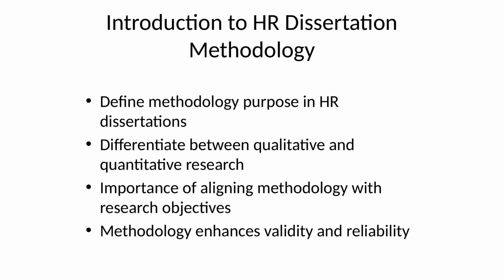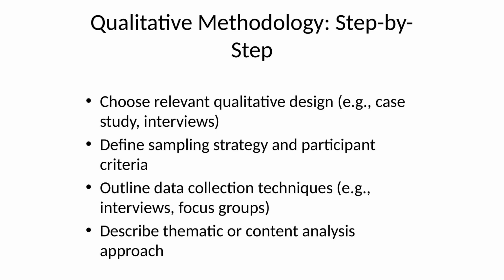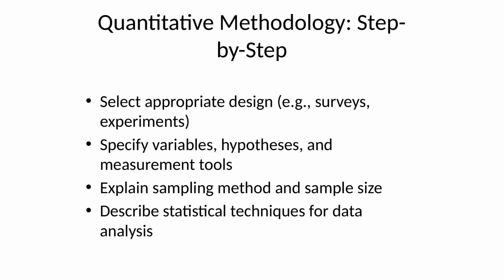How to Write the HR Dissertation Methodology | Step-by-Step Guide for Qual & Quant